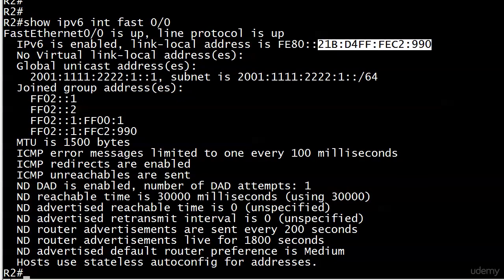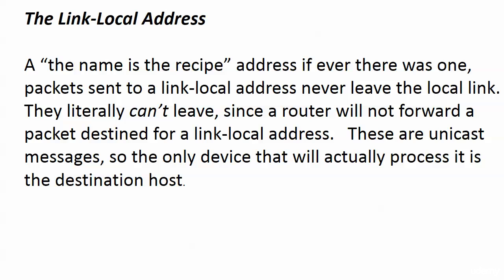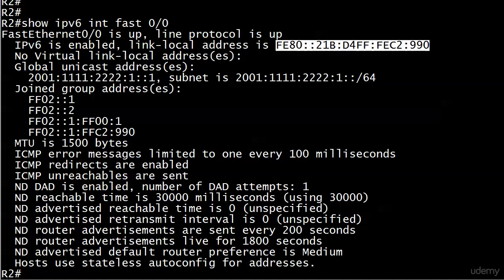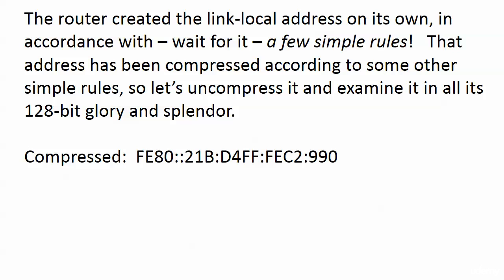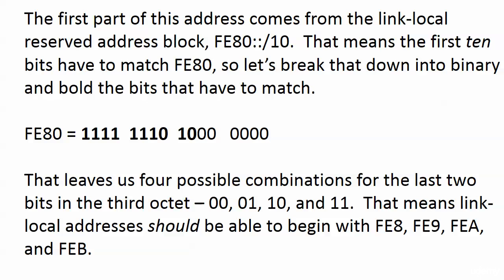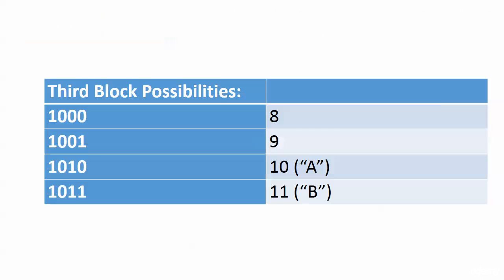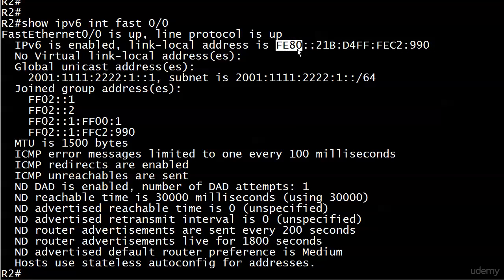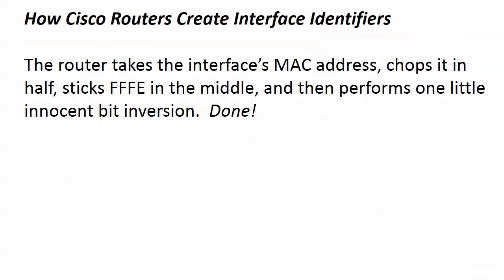105 IPV6 5 Link Local Addresses